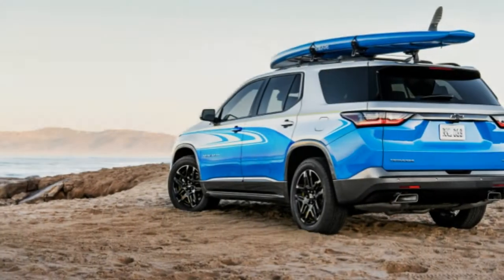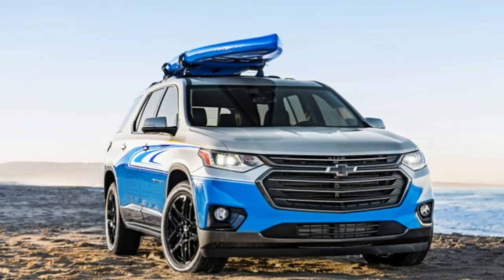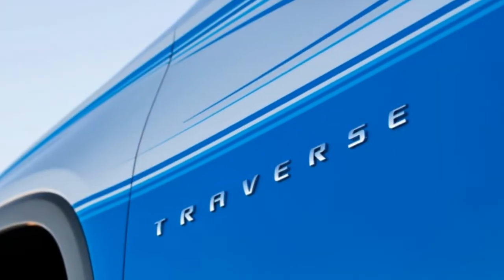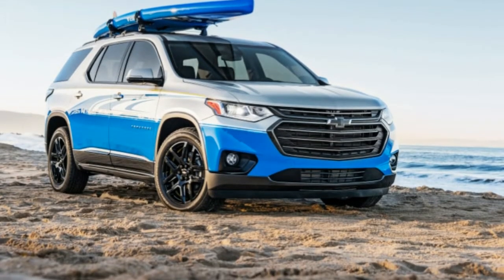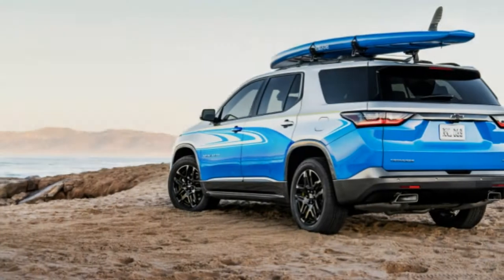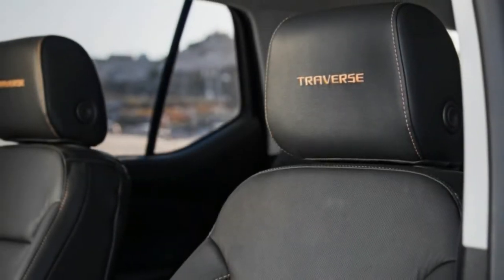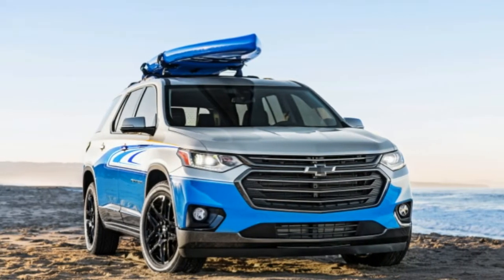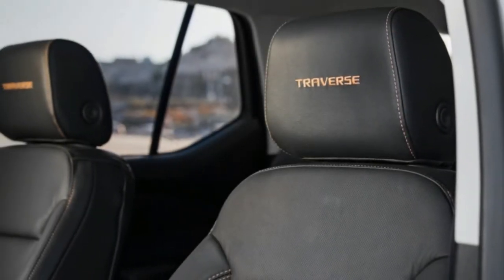Here's what's up with the Chevy Traverse SUP concept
A little less rugged than the last concept.